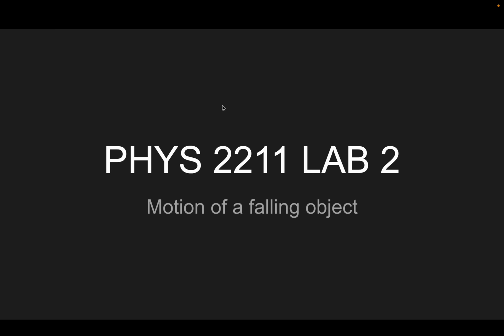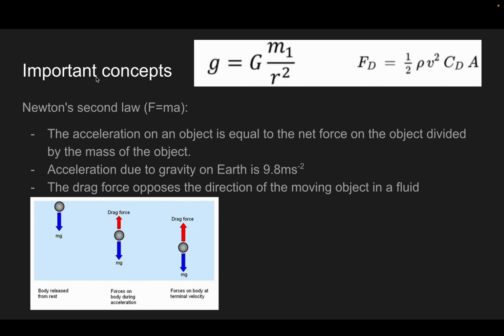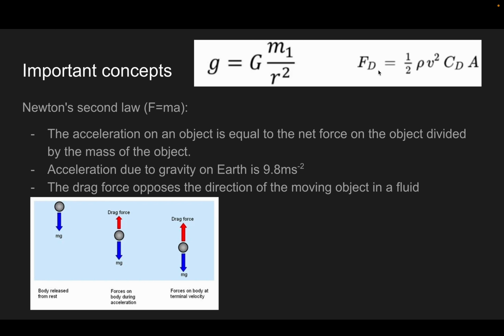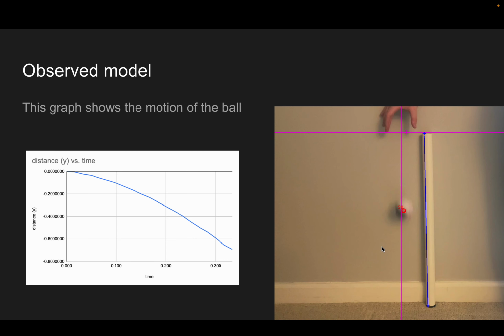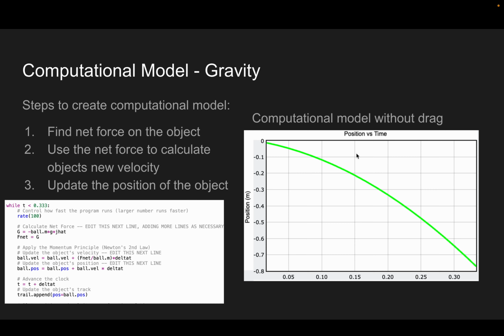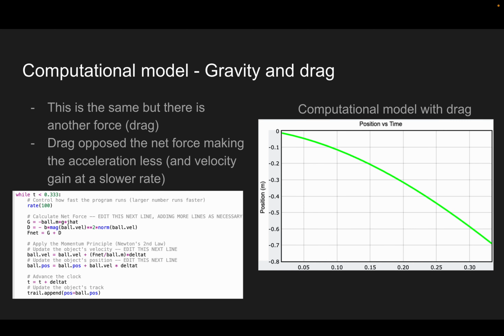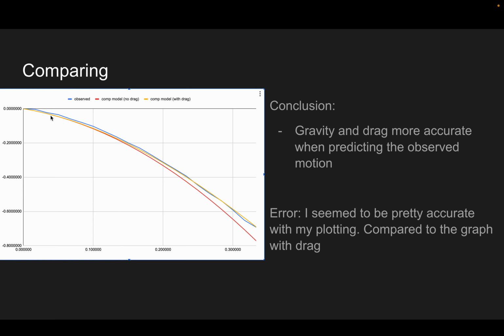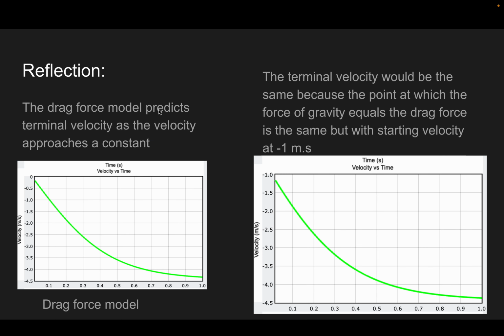William Lanham PHYS 2211 Lab 2